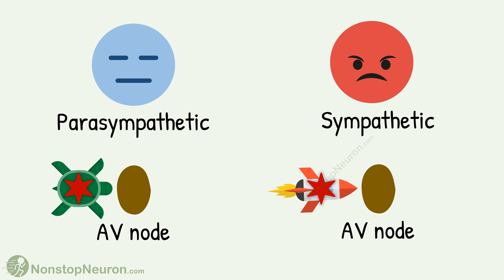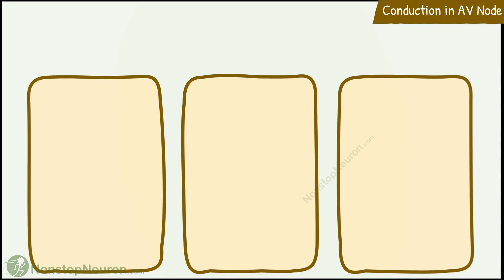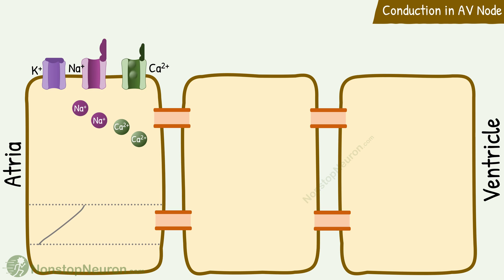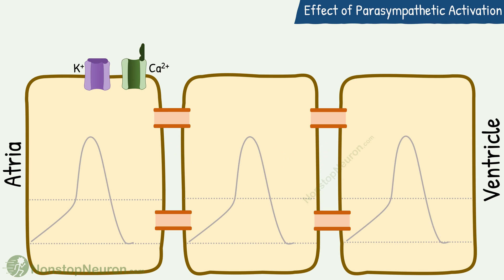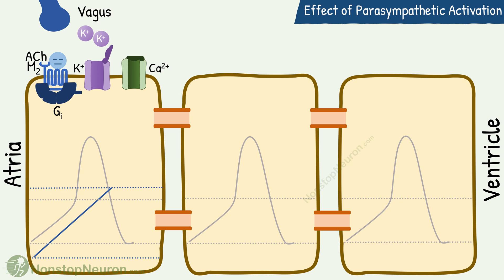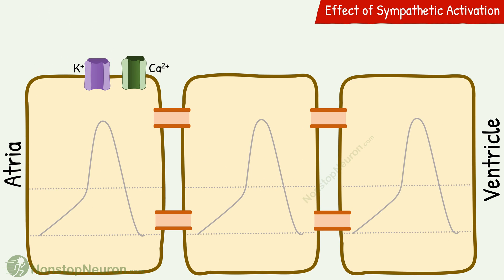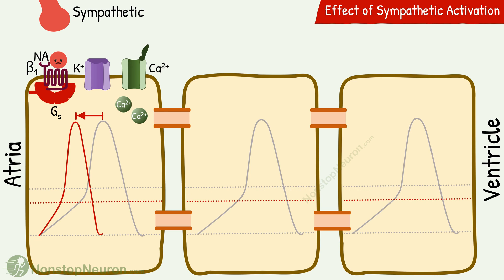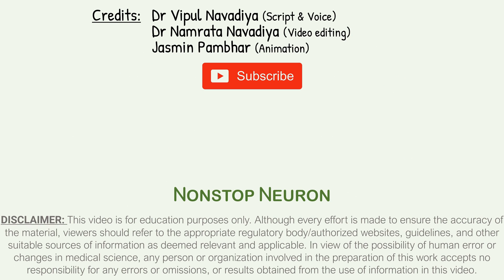MIND BLOWING Effects of Parasympathetic and Sympathetic Activation on Impulse Conduction in AV Node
Video Summary:
The parasympathetic stimulation makes the cells of the AV node less excitable. So impulse conduction slowed. The sympathetic stimulation makes the cells more excitable. So the speed of impulse conduction increases.

Chapters
00:00 Intro
00:27 Action Potential & Impulse Conduction in AV Node
02:20 Effect of Parasympathetic Stimulation
03:58 Effect of Sympathetic Stimulation
05:07 Summary